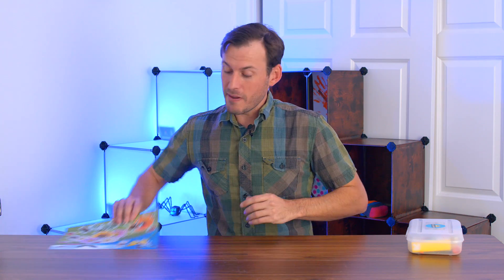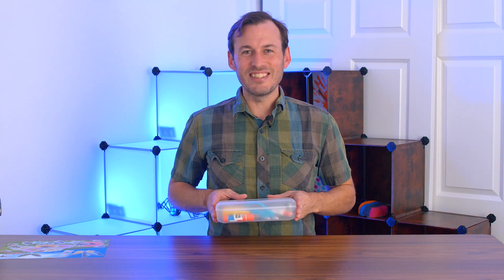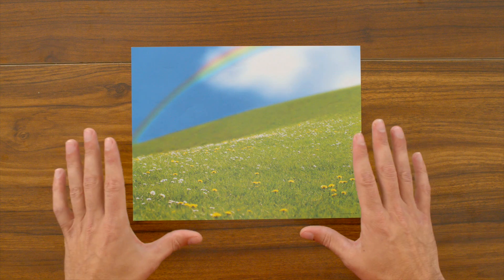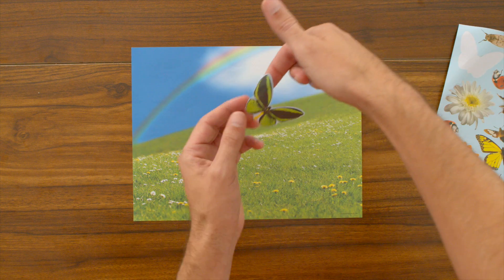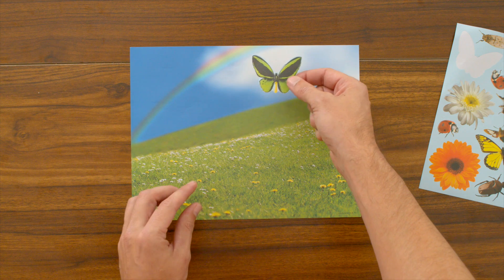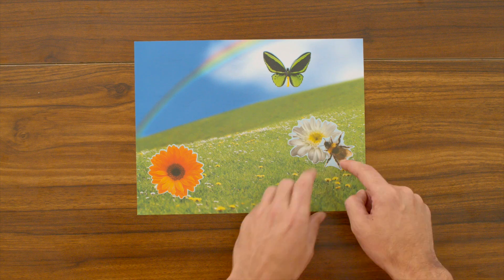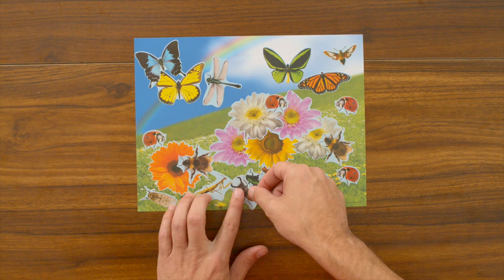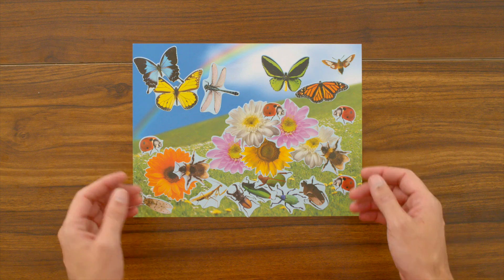Bug Stickers!!!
Let's play with Bug Stickers!!! For more information on this weeks teletherapy visit RiseAndShineTeam.com/Teletherapy